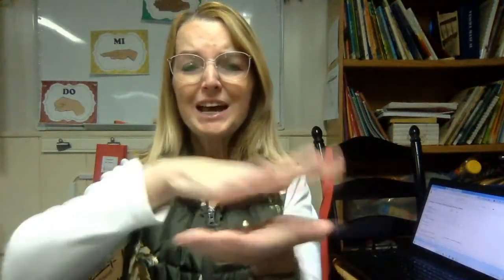Dreydl Song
Dreydl Song Oakwood music 11 16 20